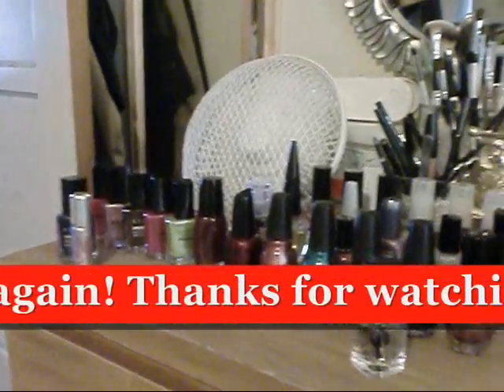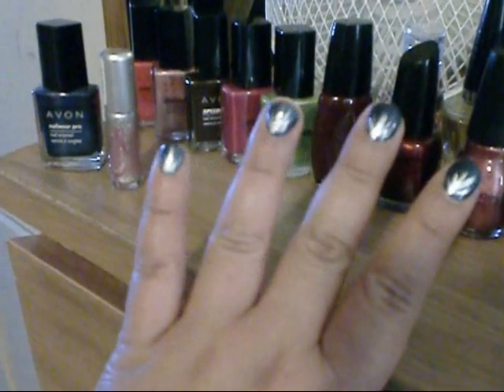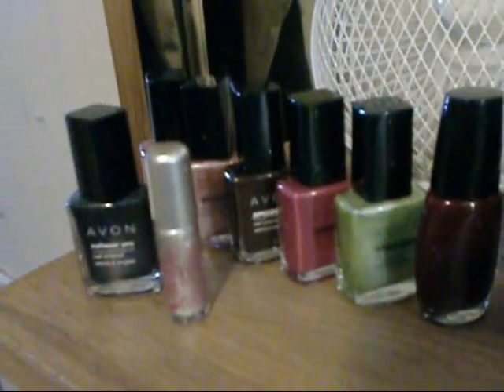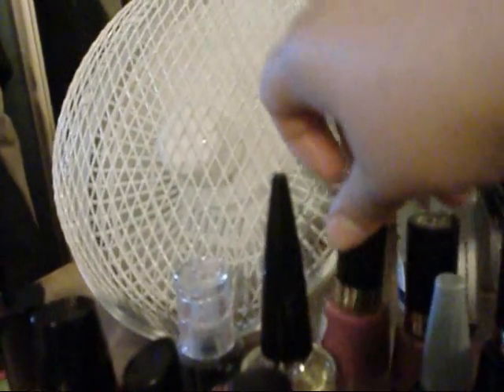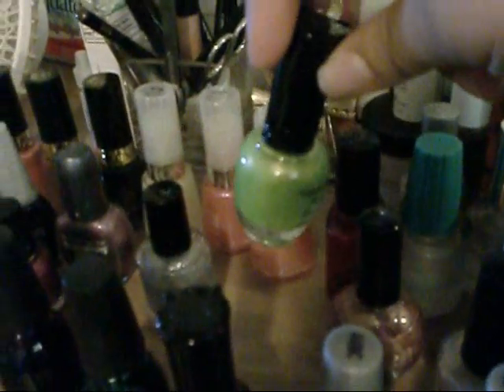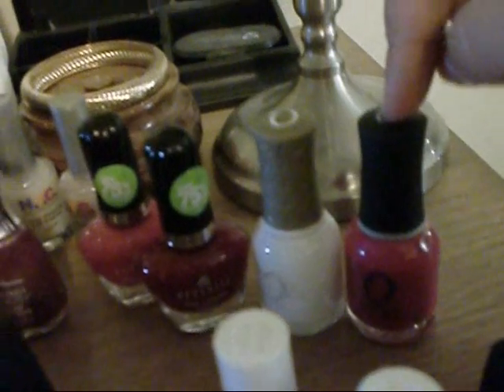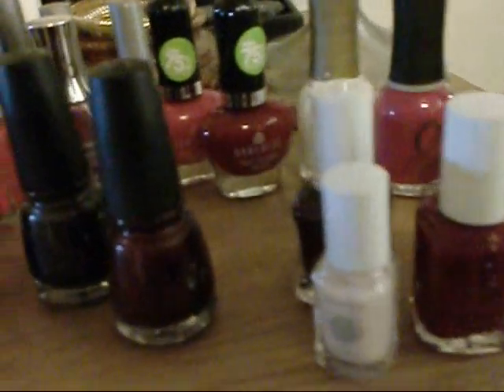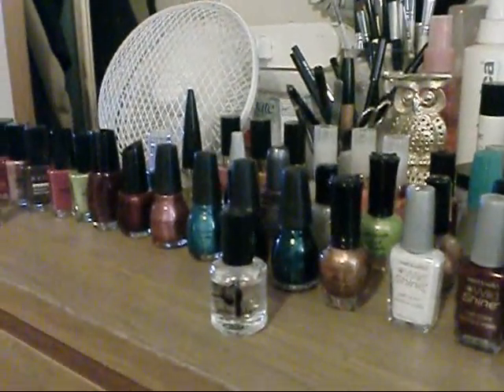nail polish collection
Hi everyone! Just a little video on my nail polish collection. Sorry about the fan blowing in a couple shots... also, yes, I did only have one hand polished. I can't wear it at work so I only did the one hand to show you the design I usually do when I CAN wear it. . . anyway, thanks again for watching and subbing is much appreciated! :)

BTW, I will be having my avon erep site online soon so u guys can check that out. till next time, much luv!